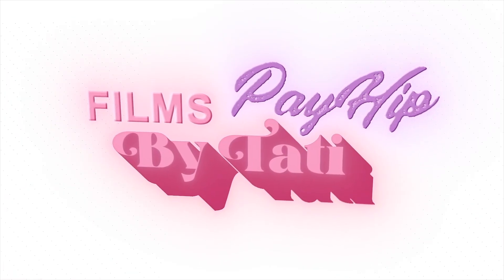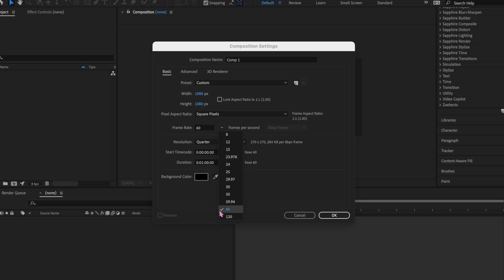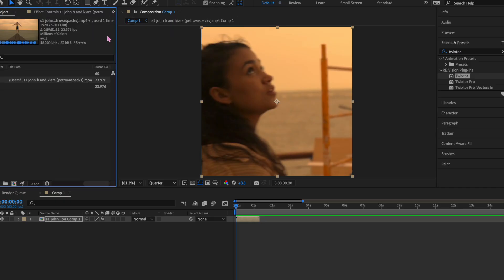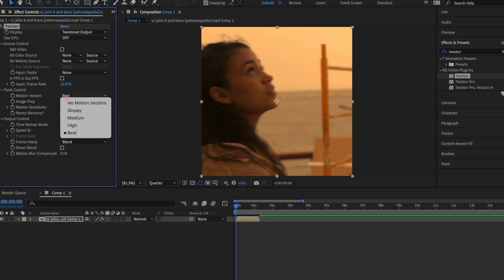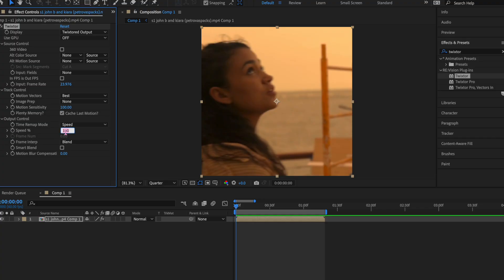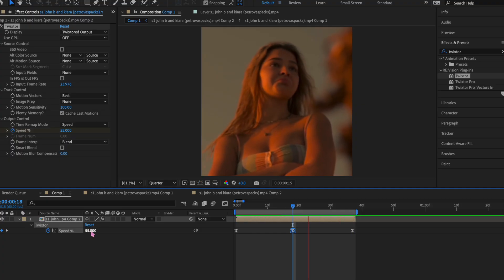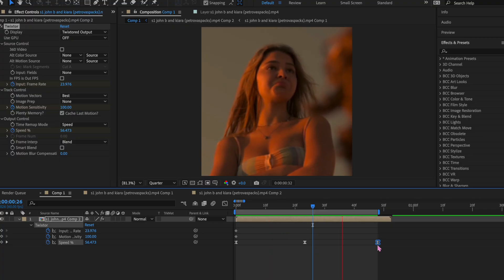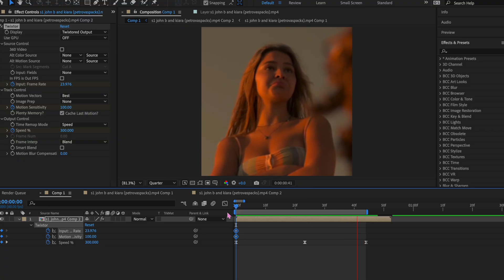Beginner Friendly Twixtor Tutorial | Step-by-Step Guide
Hi besties, I asked you all if you wanted an in depth twixtor tutorial after I posted my 3 minute twixtor guide! You guys asked for it, so here it is! I hope you all enjoy and this helps ♡

more tags: edits,editing,videostar,after effects,editing tutorial,after effects free,editor,edit,tik tok edits,funimate,cute cut,alight motion,video editing,film and animation,edit tutorial,edit transitions,transitions for when you're stuck,video star tutorial,funimate tutorial, fanpage,instagram edits,instagram,tutorial,comedy, glitch edit